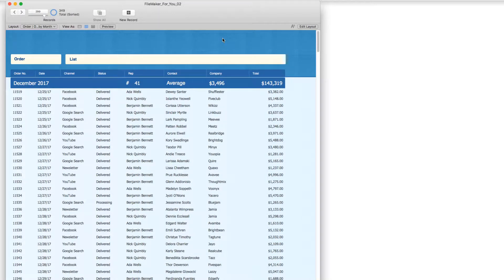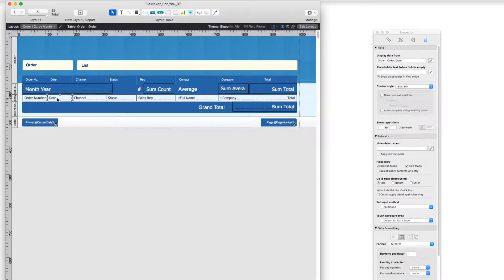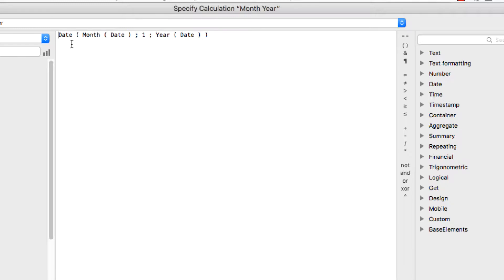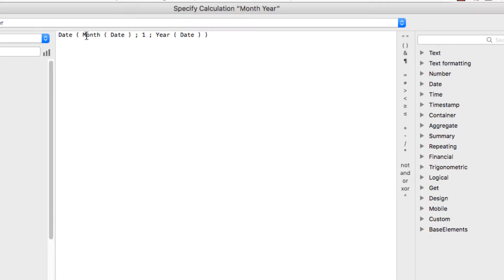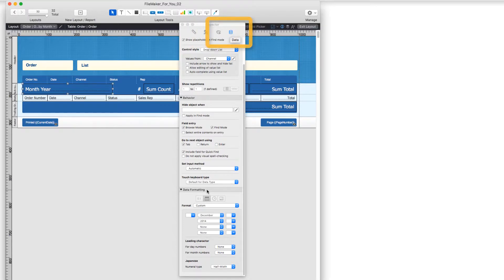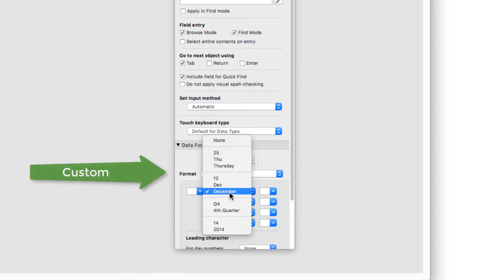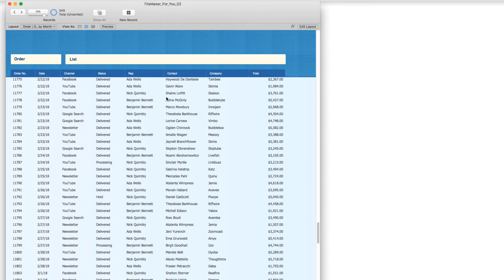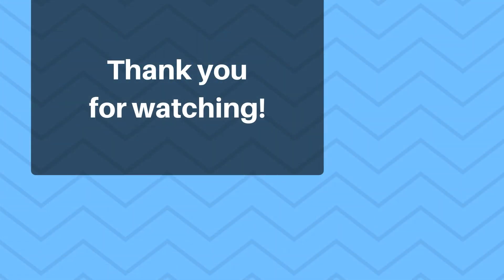FileMaker group report by month & year with a single field! | Beginner Tutorial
Grouping sales by month and year is a common FileMaker reporting request. What do you do when there is no single field that will do the trick?

If you use a  FileMaker sub-summary part and sort by the order date, then all orders for that day will be grouped together. Not what you want.

If you sort by month and then by year, you need two sub-summary parts and it is still not what you want.

In this FileMaker tutorial, I show you how to set up your your report with a single sub-summary part and sort field to group your orders by month and year.